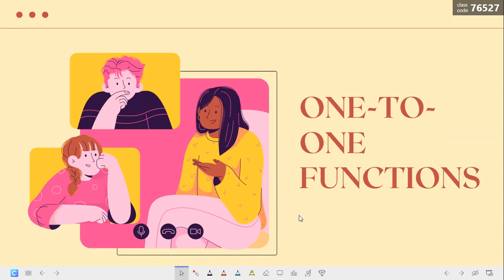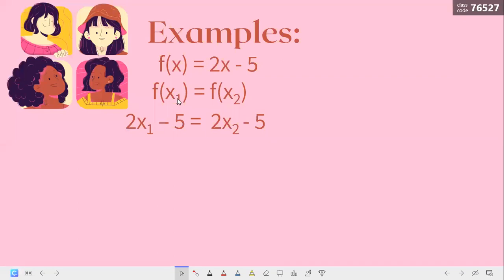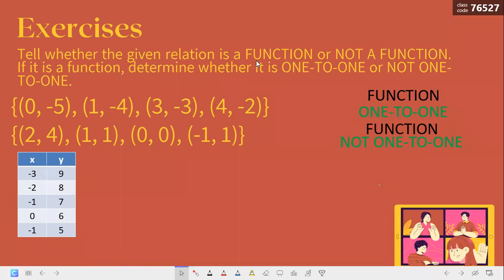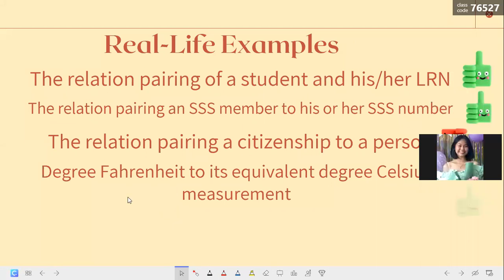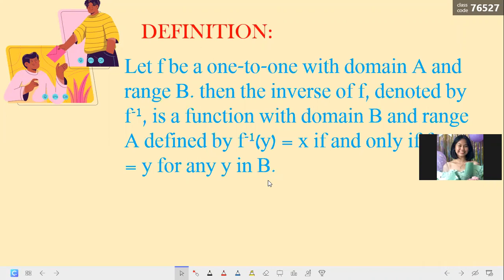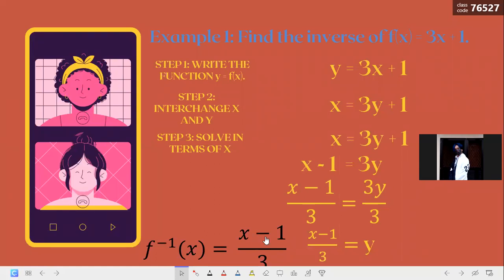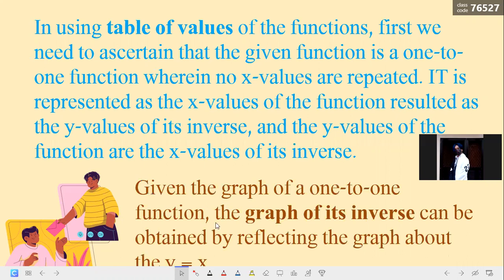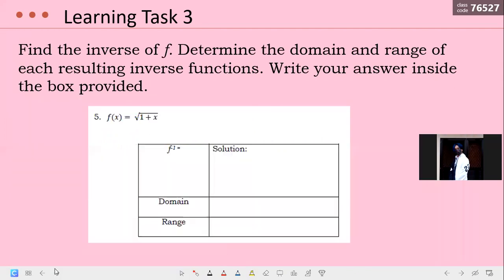Q1 WEEK 4